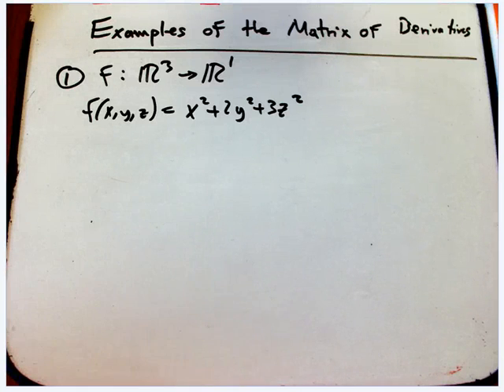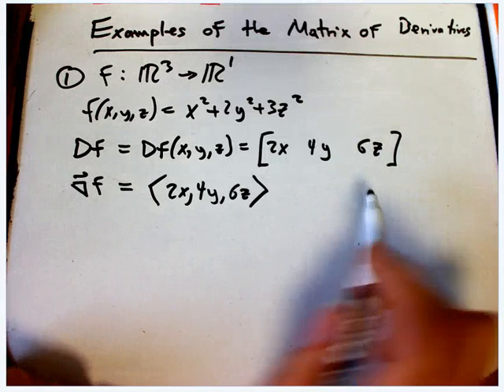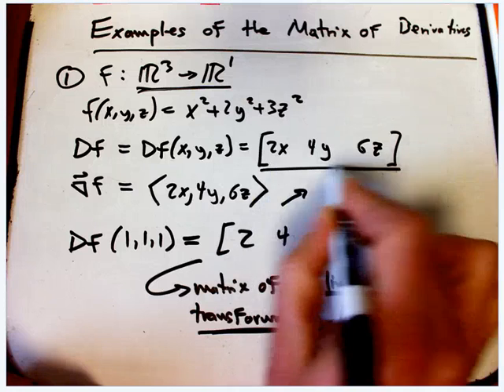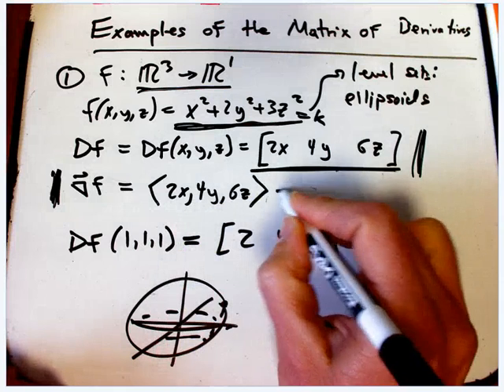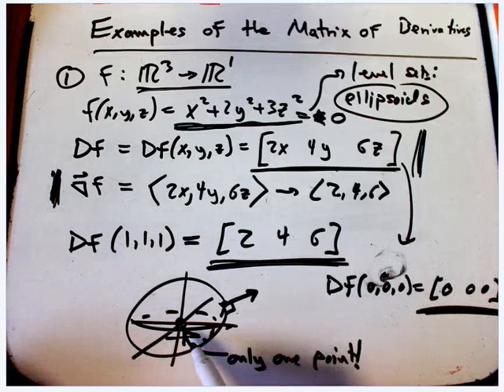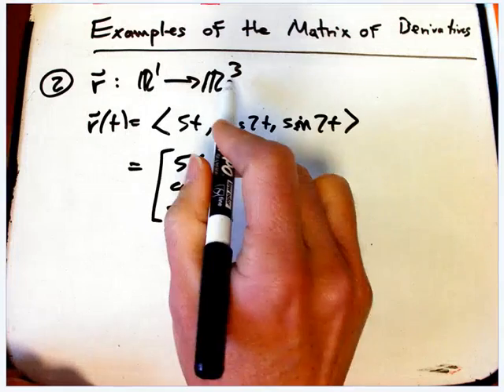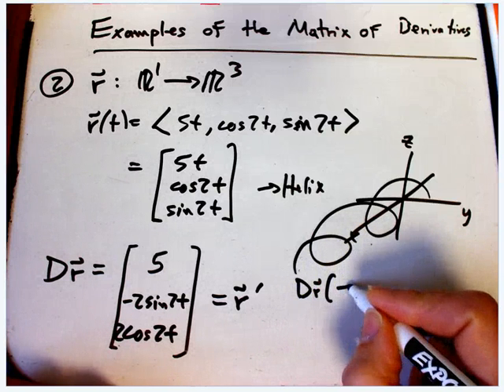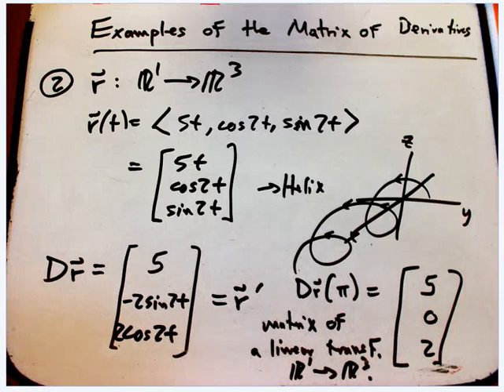Examples of the matrix of derivatives (Part 1)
Two examples of the matrix of derivatives in multivariable calculus. One is basically equivalent to the gradient; the other is the velocity vector for a curve.